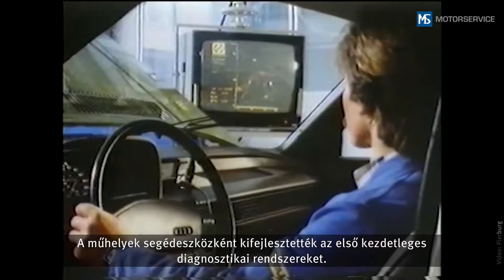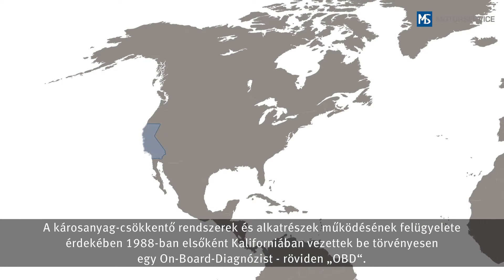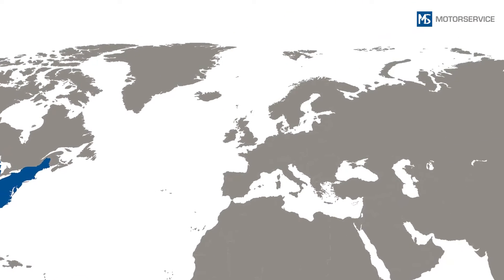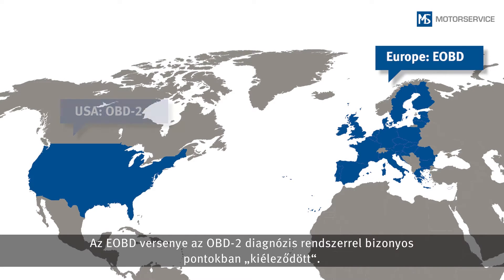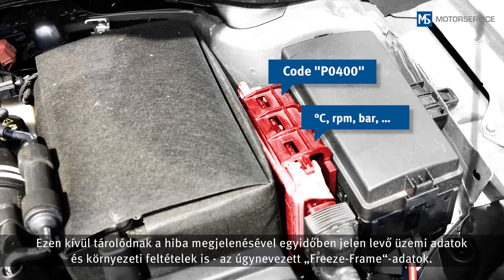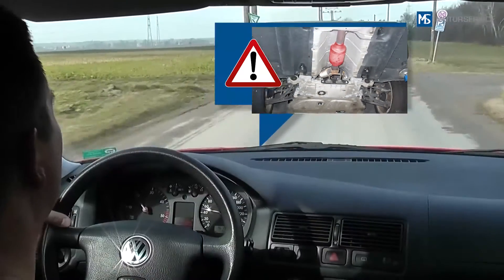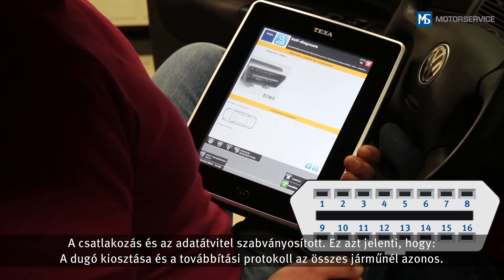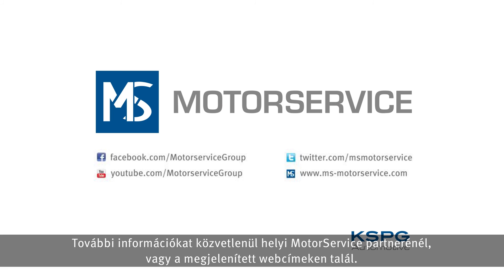OBD | On-board diagnosztika | 1. rész: Kifejlesztés és működés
Hogyan működik az on-board diagnosztika (OBD)?
Mit jelent, amikor az OBD-körte villog?
Mikor világít folyamatos fénnyel az OBD-körte?
Hogyan lehet kiolvasni a hibakódokat?
Mindezeket megtudhatod ebből a videóból.

00:00 Az OBD kifejlesztése
01:42 Magyarázat: OBD-1, OBD-2, EOBD, EURO-3
02:42 Az OBD működése

A levegőben lévő káros anyagok növekvő szintje miatt egyre több elektronikus alkatrész kerül az autókba károsanyag-csökkentés céljából. Ebből kifolyólag a hibadiagnózis egyre nehezebb feladattá vált a műhelyek számára. A műhelyek segédeszközként fejlesztették ki az on-board diagnosztikai rendszereket.

Az OBD működési elve
Amikor olyan hiba lép fel, amely negatívan befolyásolja a kipufogógáz minőségét, a motor vezérlőegységének hibatárában egy szabványosított hibakód tárolódik. Ezen kívül tárolódnak a hiba megjelenésével egyidőben jelen levő üzemi adatok és környezeti feltételek is. Ha kipufogógázzal kapcsolatos hiba lép fel, az OBD-körte (a motor ellenőrző lámpája) folyamatosan világít. Ha olyan hiba lép fel, amely hengerlekapcsoláshoz vagy a katalizátor meghibásodásához vezet, az OBD-körte villog. A hiba súlyosságától függően aktiválódnak a motorkímélő vészhelyzeti működési programok. Ha egy hiba egy bizonyos időn belül nem fordul elő újra, az OBD-körte kialudhat. Ennek ellenére a rendszer eltárolja a hibát. A hibák és a tárolt adatok diagnosztikai készülékkel kiolvashatók a diagnózis csatlakozón keresztül. A hibakód megnevezi a meghibásodást okozó alkatrészt és a hiba típusát. Ennek következtében fontos eszközei a hiba diagnosztikájának és kijavításának.